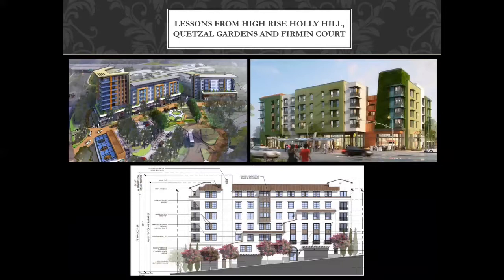Sean Armstrong Presentation ZNE Retreat July 2018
Sean Armstrong: "High Rise ZNE" Presentation at Redwood Energy's ZNE Conference July 2018